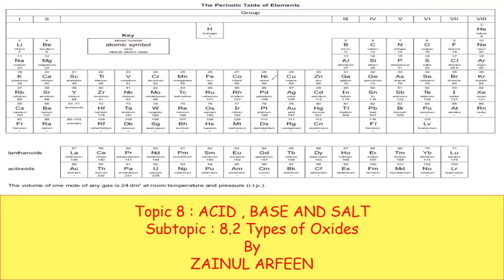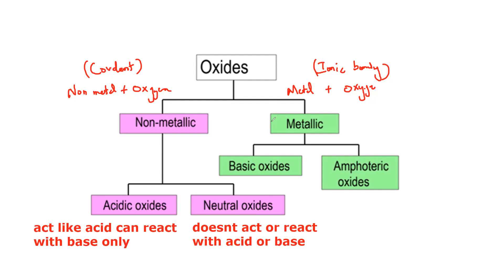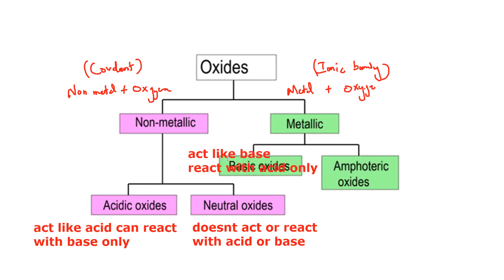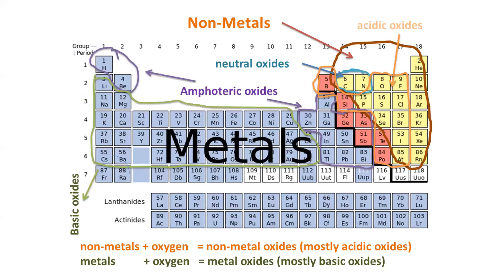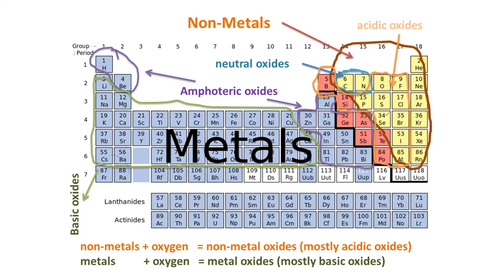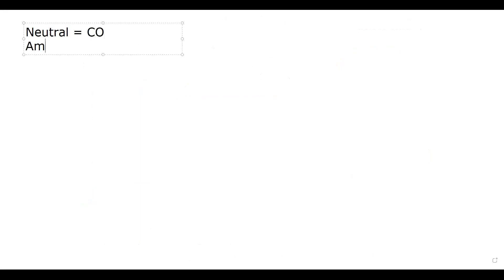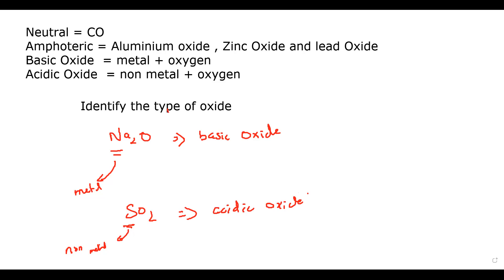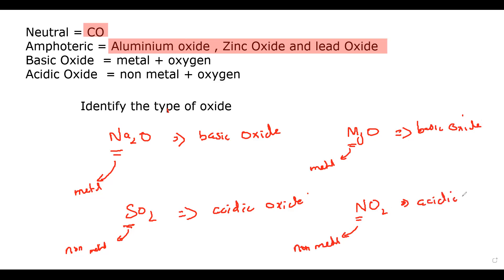Types of Oxides Cambridge IGCSE O level Chemistry 0620 0971 5070 Lesson 50 part b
8.2 Types of oxides
Core
•• Classify oxides as either acidic or basic, related to
metallic and non-metallic character
Supplement
•• Further classify other oxides as neutral or
amphoteric